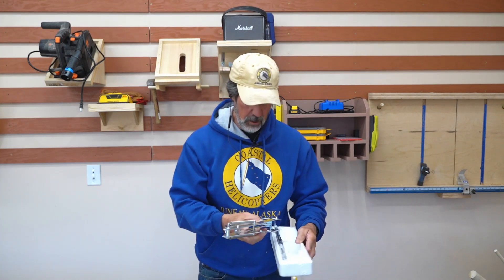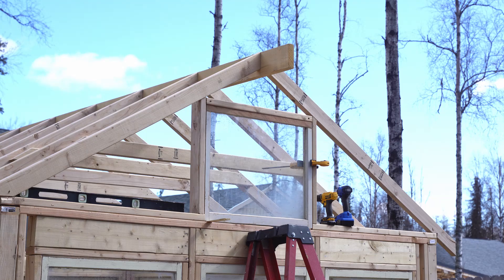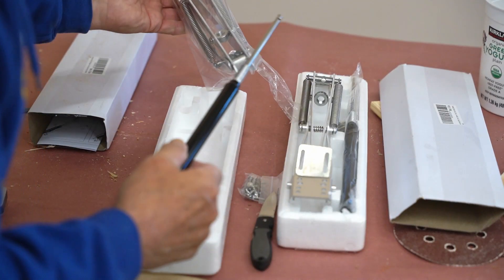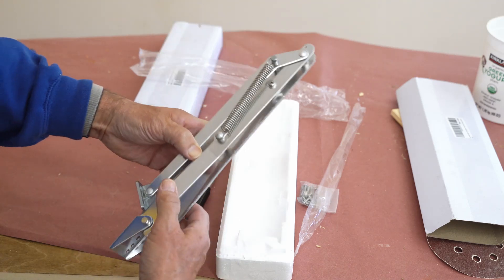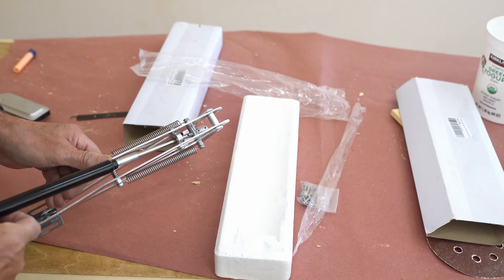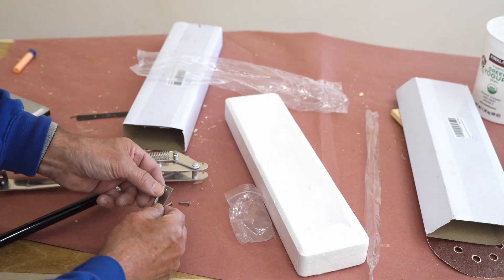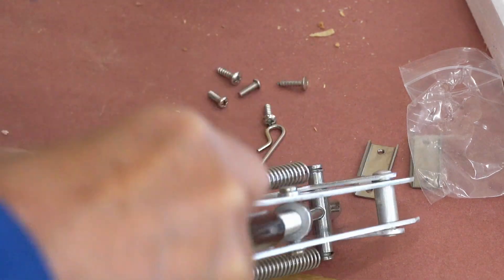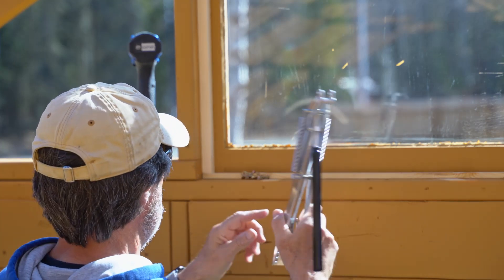Automatic Greenhouse Vent Openers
Installing Amazon's Automatic roof vent openers on my greenhouse windows. These will open my windows automatically when it gets warm. Helps to regulate the greenhouse temperature.

Auto Vent Openers